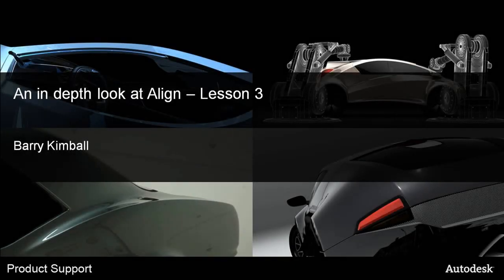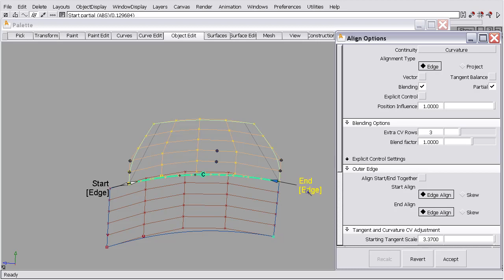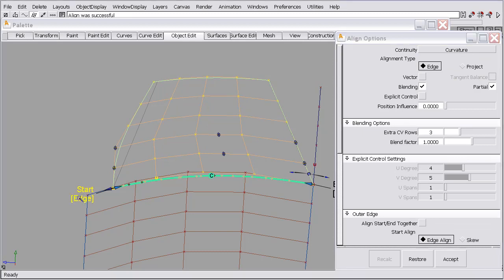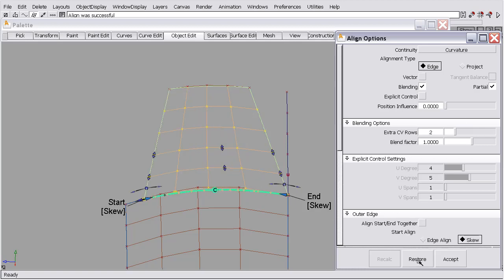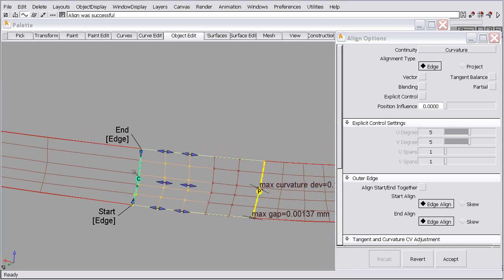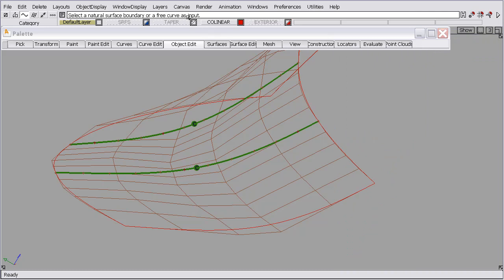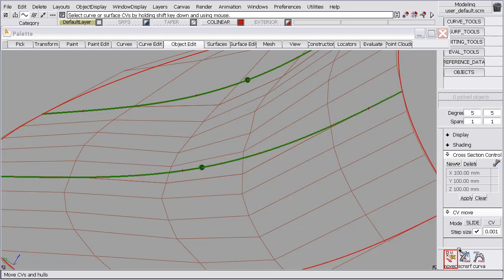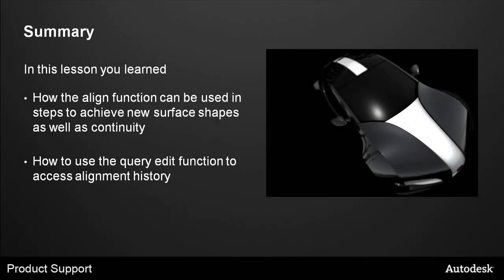Autodesk Alias Align Tool Part 3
In depth Look at the Align tool inside Alias. Explained by Barry Kimball. Note that the capabilities shown are for Alias Automotive and Surface, but much of this can be done in Alias Design as well. Part 3 of 5